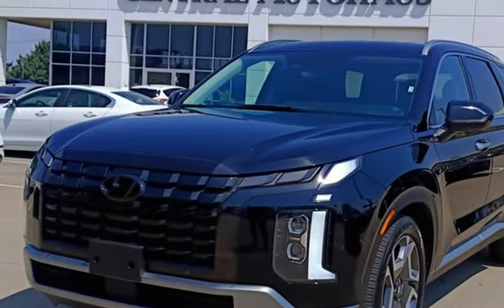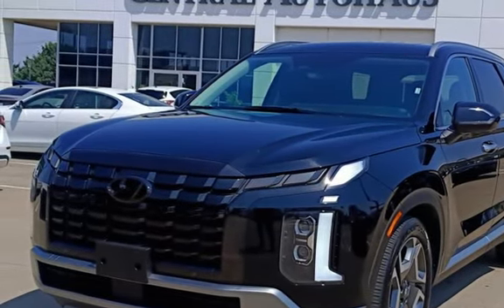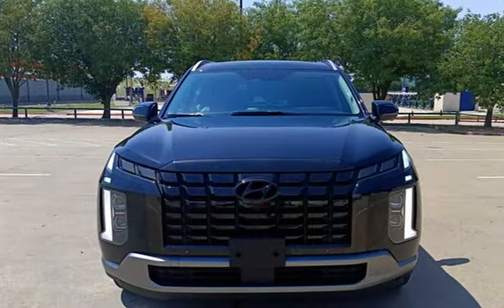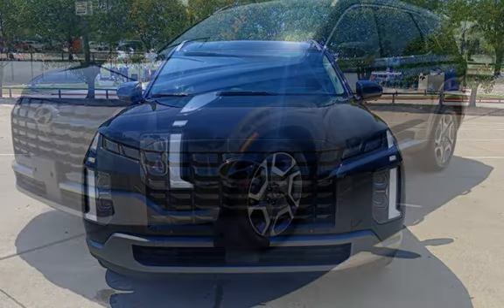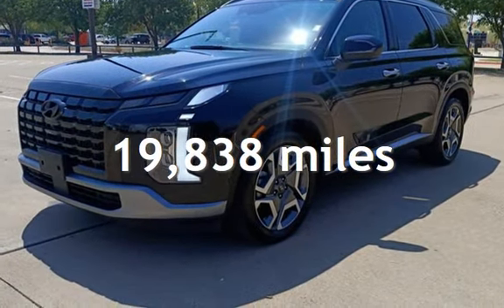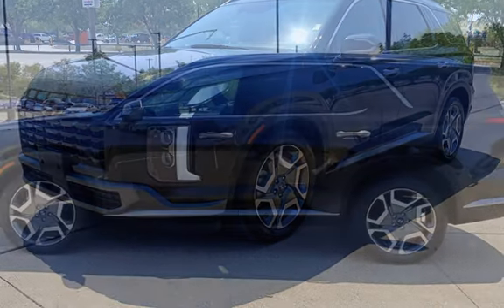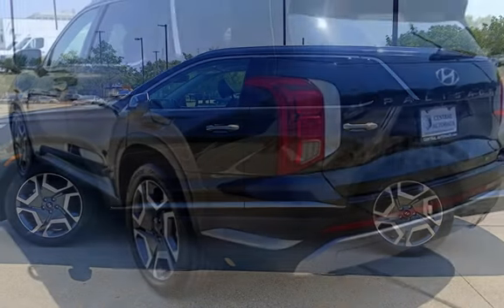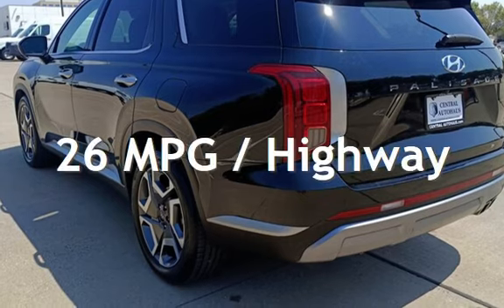2024 Hyundai PALISADE SEL for sale in Dallas, TX